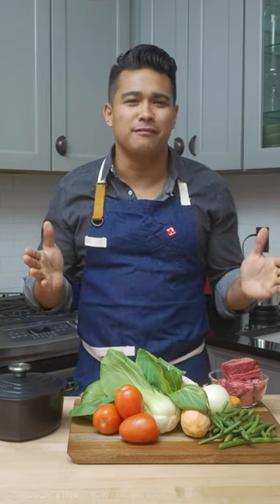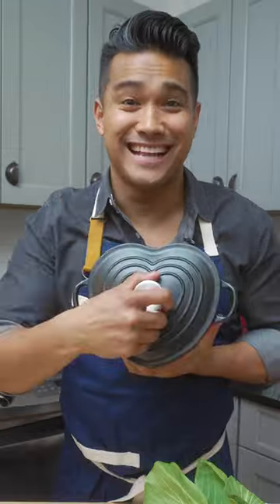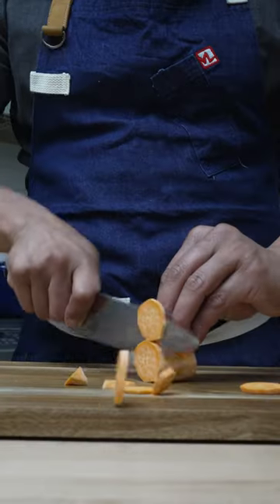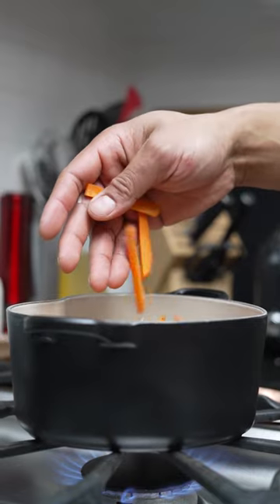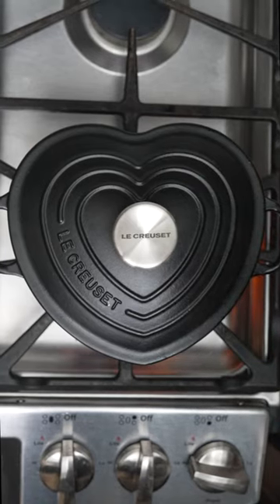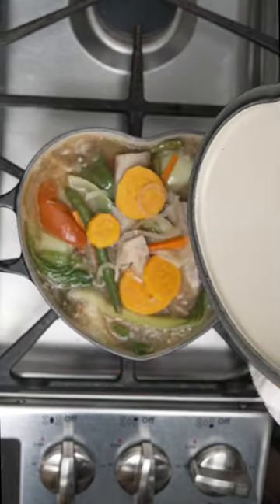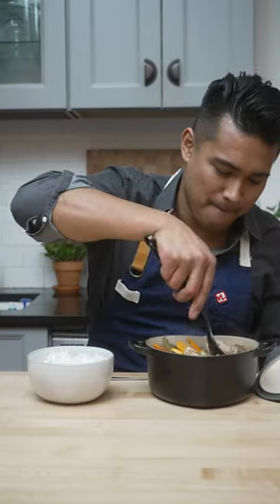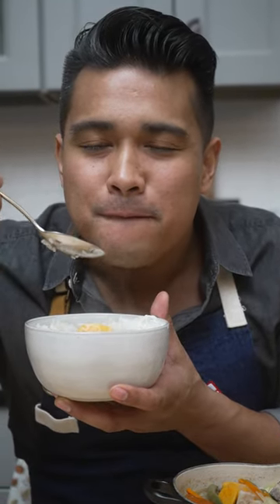Sinigang Stew in the Licorice Heart Cocotte, by Jordan Andino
Share the love this Valentine's Day with our Licorice Heart Cocotte – and with Chef Jordan Andino's Sinigang, a heartwarming Filipino stew that's perfect to make for your loved ones.

Ingredients (2 servings):
- 1/4 cup carrots, julienne
- 1/4 cup sweet potato, sliced into .25" discs
- 1 Roma tomato, quartered longways
- 12 haricot vert
- 8 baby bok choy leaves
- 1/4 cup taro root, medium dice
- 1.25 lb beef short ribs, bone-in, cut into ~2" cubes
- 4 cups water
- 1.4 oz packet Sinigang seasoning mix (Jordan Andino recommends Knorr brand)
- 1/2 tsp black pepper
- 1/2 Tbsp kosher salt
- 2 Tbsp vegetable oil

Directions:
1) Season the short rib with salt, pepper, and the Sinigang packet
2) Heat the oil in the pot for 90 seconds on medium/high heat
3) Sear the meat on all 4 sides until golden brown
4) Once meat is seared, add water (any remaining seasonings that fall off the meat or are remaining can go into the pot at this time, too)
5) Cover the meat in the pot and let braise on the stove over medium/low heat for about 75 mins or until meat falls off bone
6) After meat is cooked, add carrot, onion, taro root, sweet potato, tomato. Increase heat and bring to a boil.
7) After cooking for 15 min, add bok choy and haricot vert and cook for 5 minutes
8) Remove from heat and serve over rice